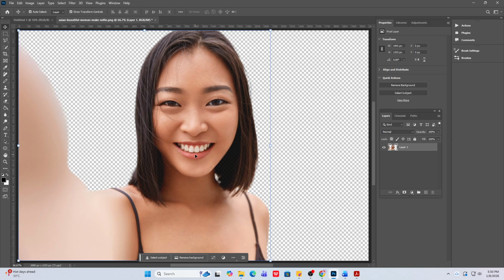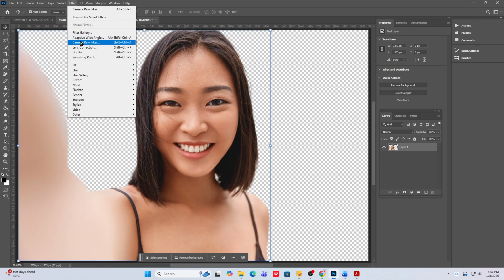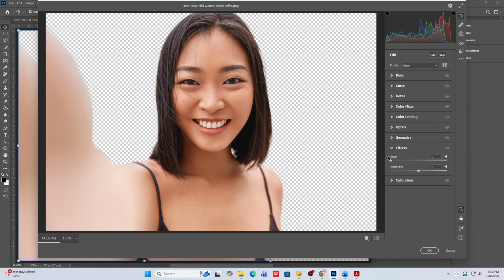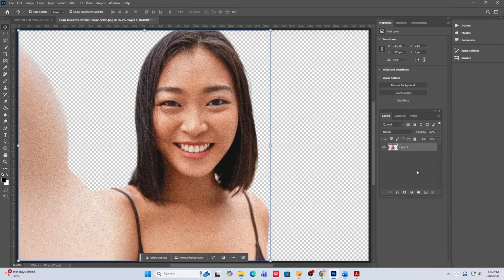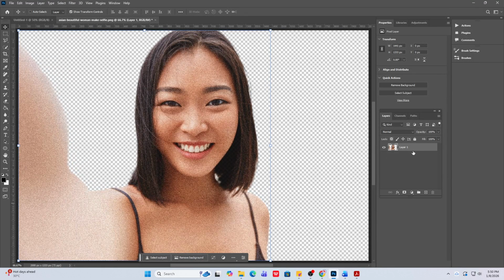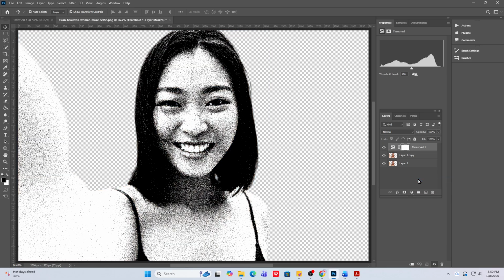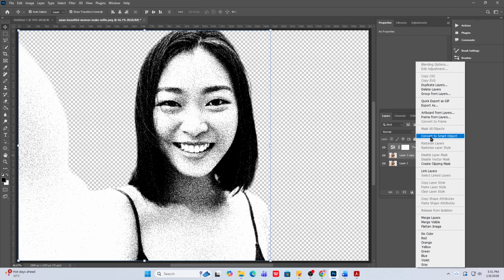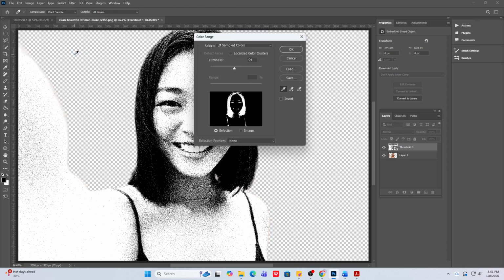How to Achieve the Grainy Colored Threshold Look in Photoshop [Full Guide 2026]